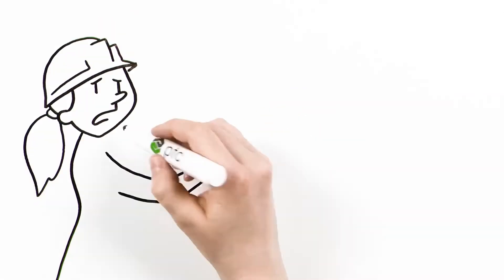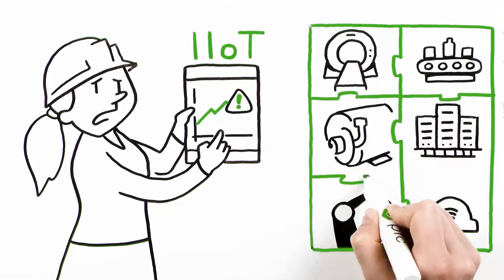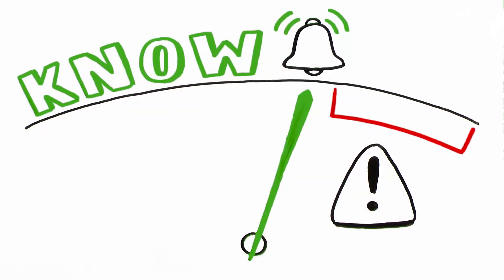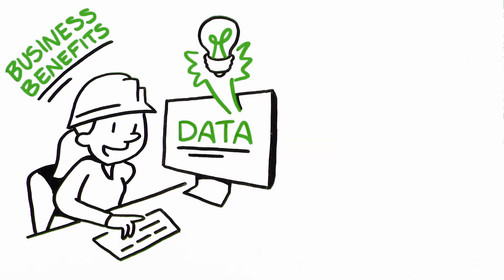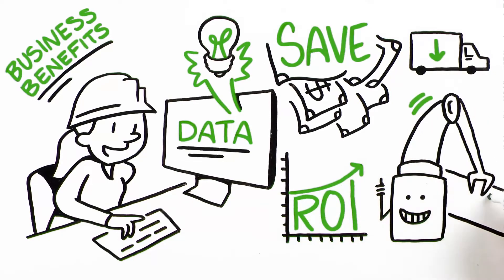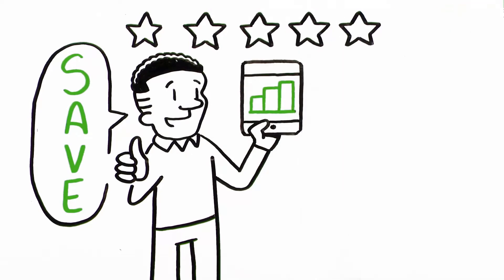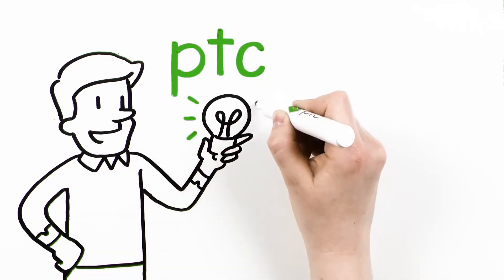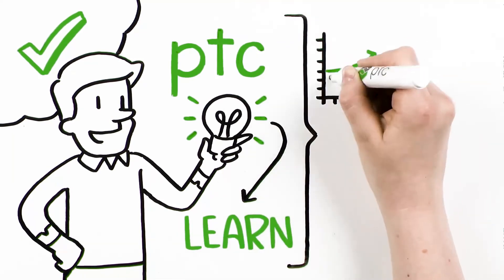What Makes Predictive Maintenance Easy?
Equipment manufacturers in numerous industries, including medical devices, high-volume pumps, packaging equipment, data centers, and more, have implemented IIoT in production and achieved initial value—but why stop at anything short of the full potential of IIoT connectivity?  With predictive maintenance and service, you’ll make the most of your data to prevent costly machine downtime.